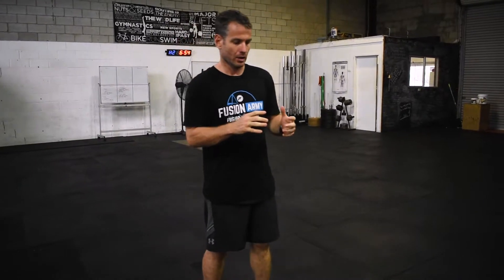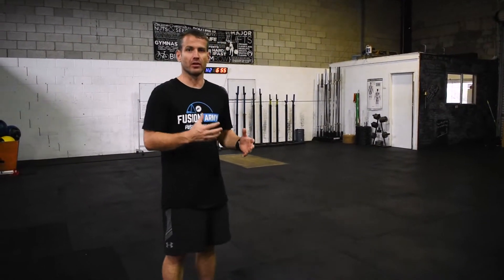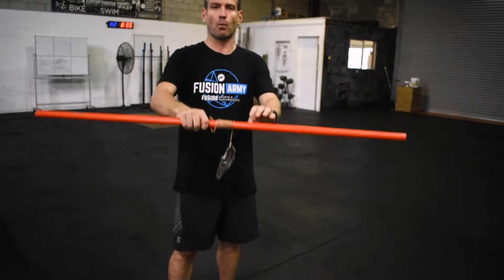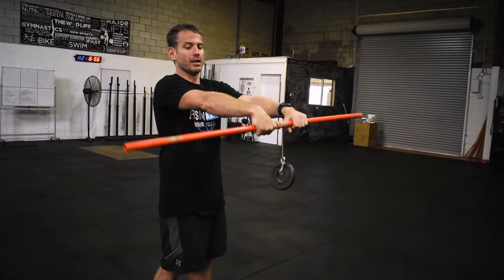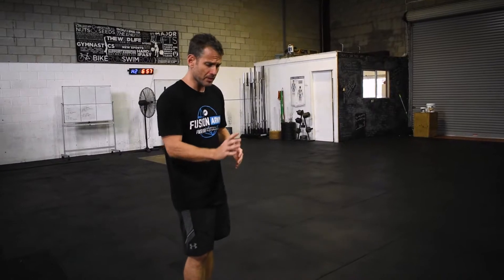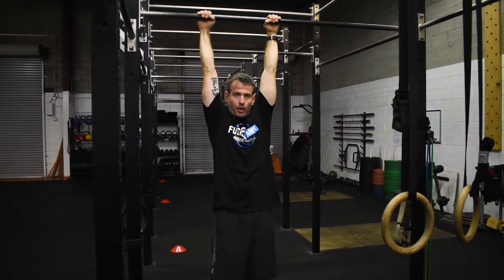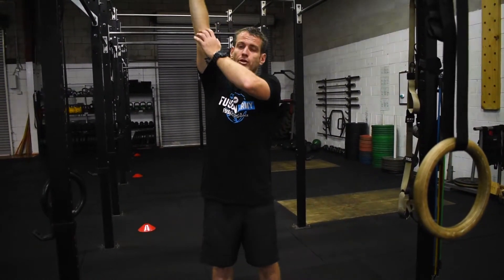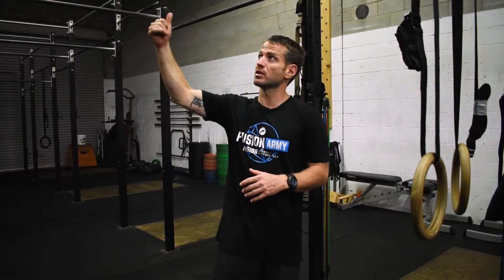Some Different Ways to Build Grip Strength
There are a lot of different ways to build grip and forearm strength. This week we take a look at two different exercises you can use to help build your grip.
Any questions as always hit us up!